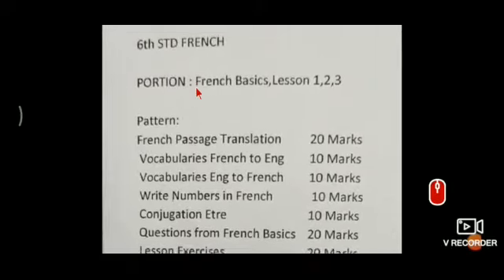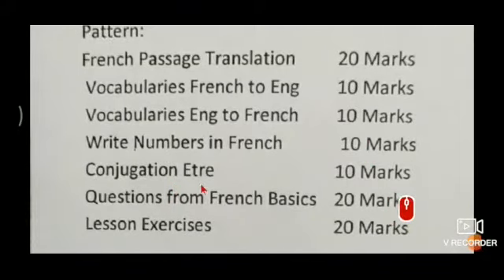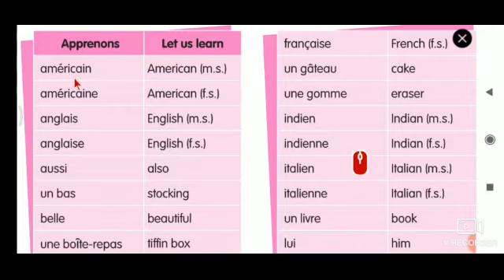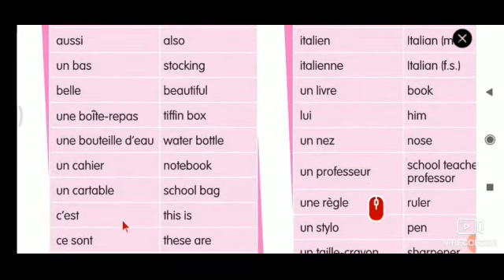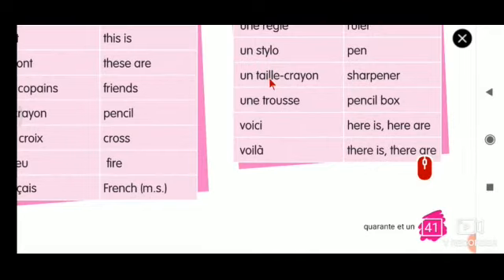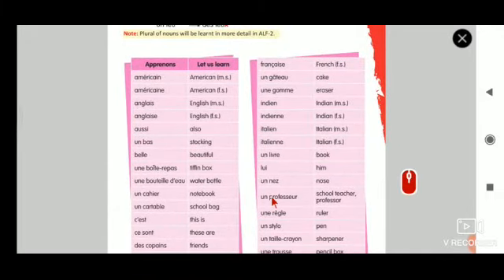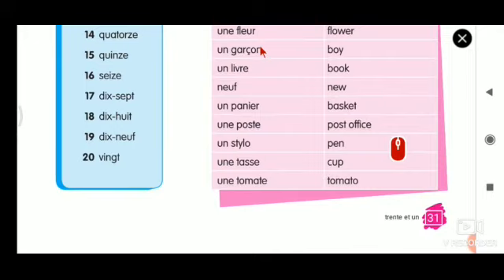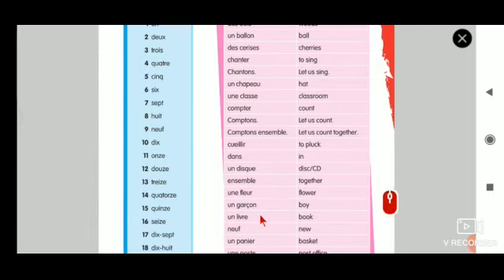Petit Seminaire 6th Std French Session 24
Quarterly portion, pattern and lesson 2,3
vocabularies Revision